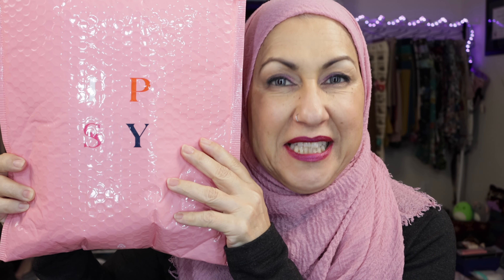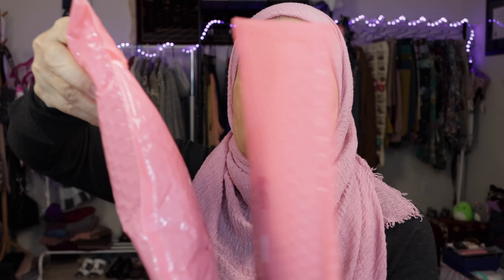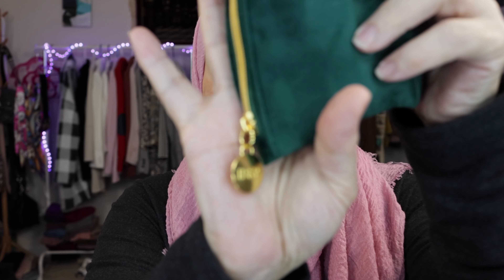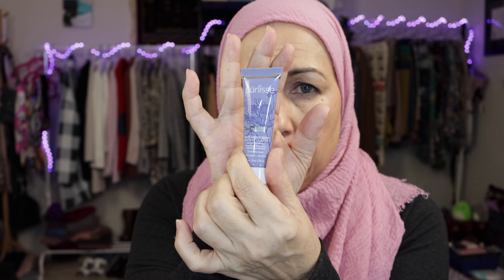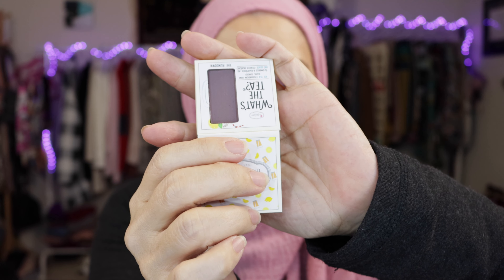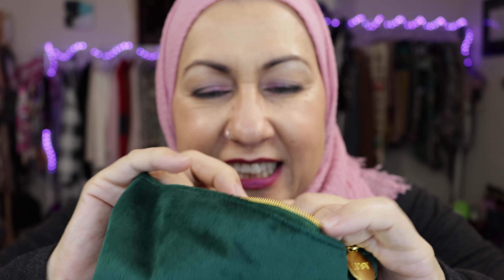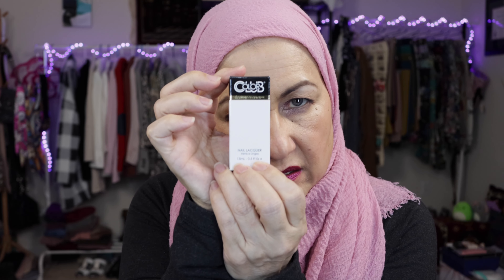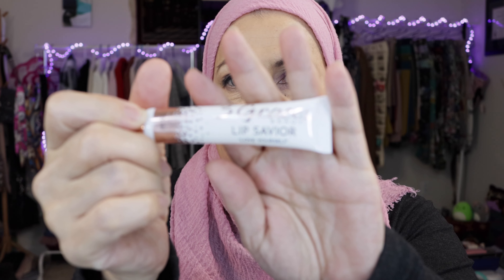Surprise December IPSY Unbagging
IPSY is so random in their mailing of IPSY Glam Bags that I can never tell which one I'm receiving. They send tracking numbers that don't really tell you anything so it's always a crap-shoot on what's arriving! LOL!

All of the discounts below are for your benefit. I do not receive free products and I am not sponsored unless otherwise stated. All items seen on my videos are bought by me.

BoxyCharm
Alexis-SKZXFJUW

Get free perfume

IBOTTA: Phone Ap you can use to scan in receipts for purchases already made to earn money